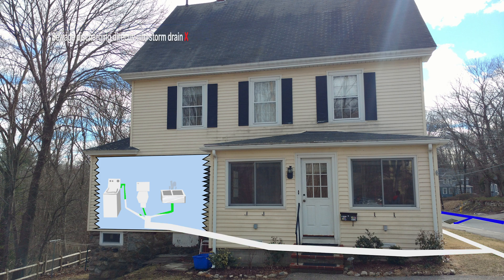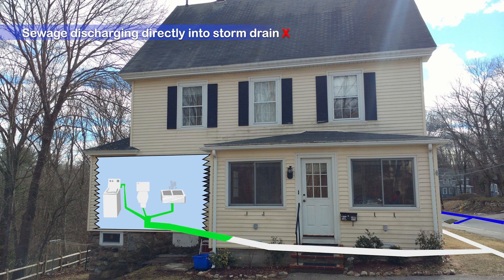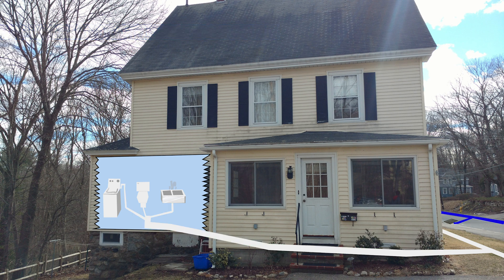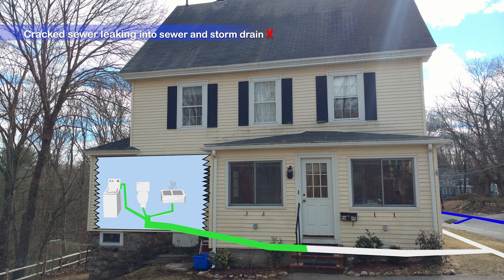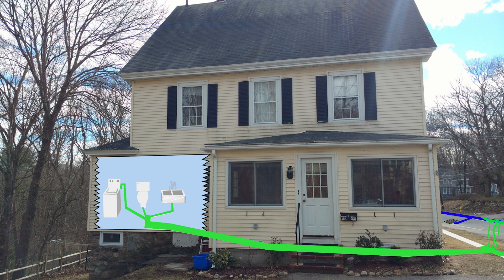Dye Testing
Have you gotten a flier or letter in the mail saying you have been selected for a dye test? Watch this short video to get an understanding of the purpose of dye testing and what it entails.